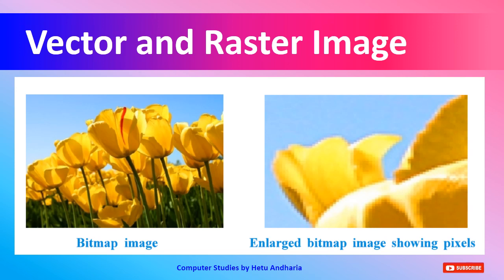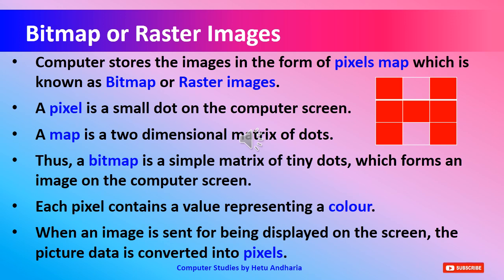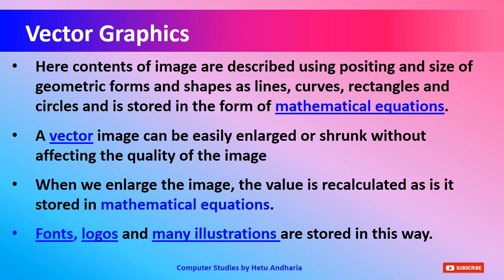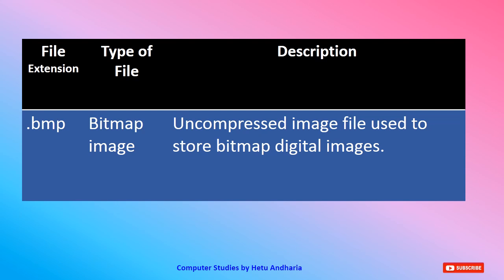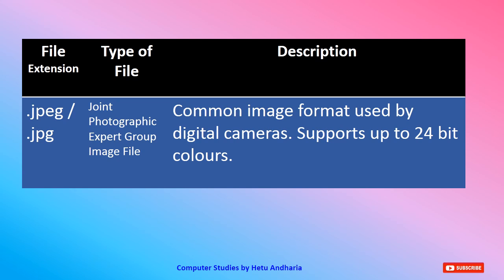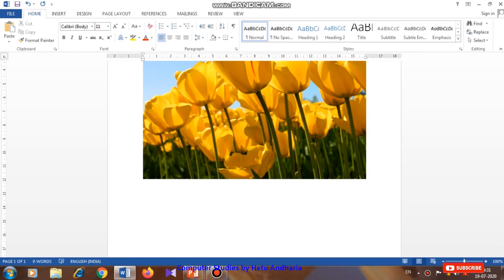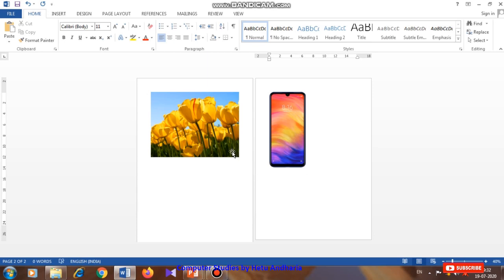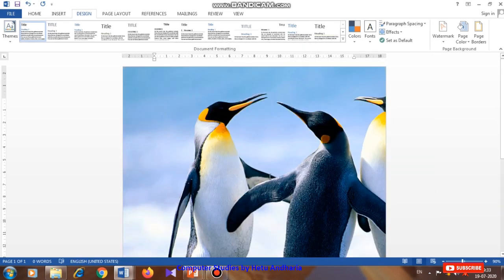Computer Studies class 11 GSEB Chapter 1 English Medium (Part-4)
Through this video I am explaining Chapter 1 (Introduction to Multimedia) of std 11 computer subject (English Medium) GESB (Gujarat Secondary Education Board). This is part 4. This video is only for school students who are studying computer subject in higher secondary School. Purpose of explaining the chapter through YouTube is that, they can easily study at home through this video. I am teaching the chapter is such a way that the students can easily remember the things.

This channel will be useful to the students in standard 9th and 10th both because, through this channel I am going to teach all the chapters of standard 9th and standard 10th of computer subject. I am preparing the students for ssc board exams, and I am teaching all the practical of standard 10th so that the students can get maximum marks in ssc board exams (computer subject). Besides I may be also teaching 11th Std computer if I receive good response from 11th standard students.

introduction to multimedia
11th std computer studies
11th std computer studies chapter 1
computer studies class 11 GSEB Chapter 1 introduction to multimedia  (Part-1) english medium
introduction to multimedia english medium
11th std computer studies english medium
11th std computer studies chapter 1 English medium
Computer studies by hetu Andharia